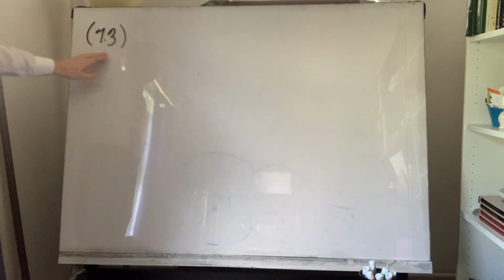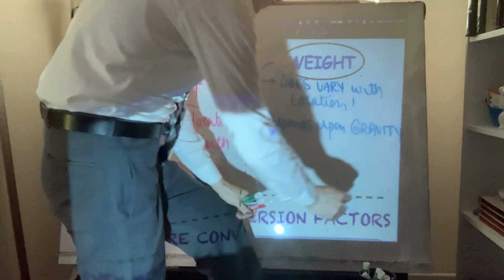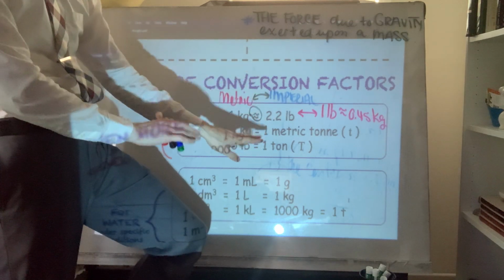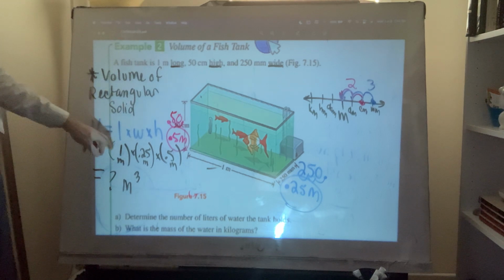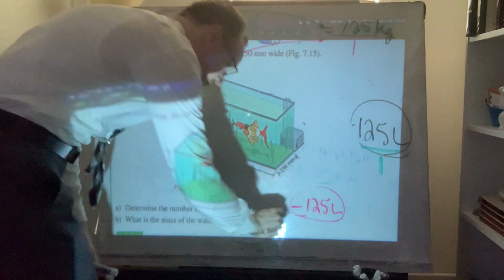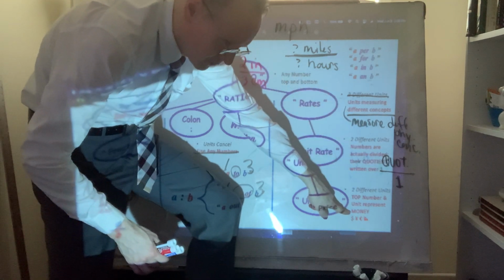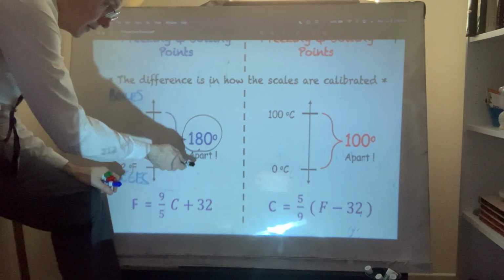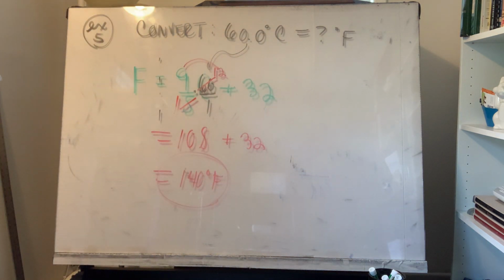Notes for : MAT-114 , Section 7.3 ; 6/9/2021